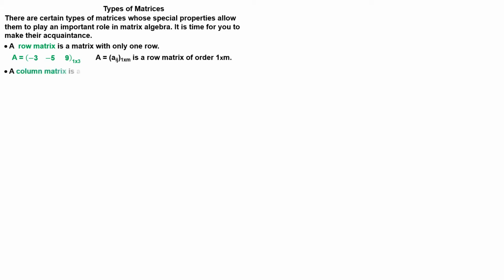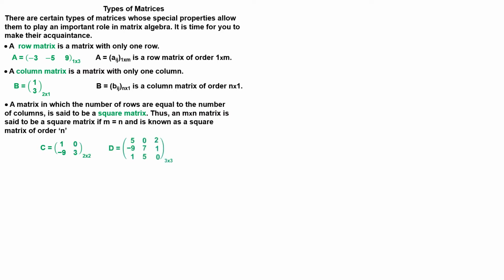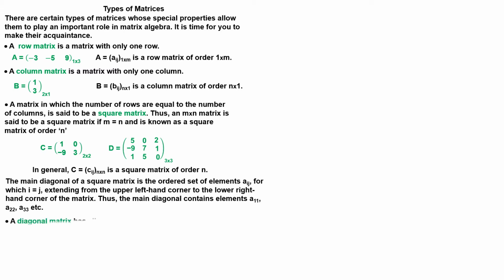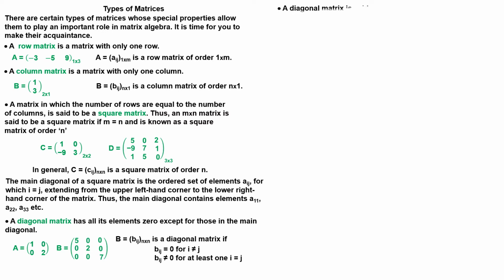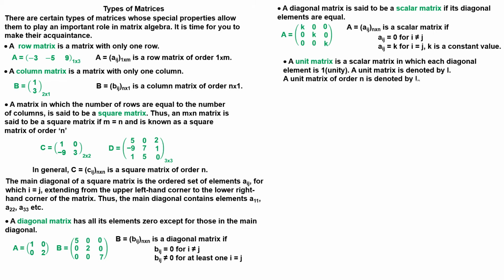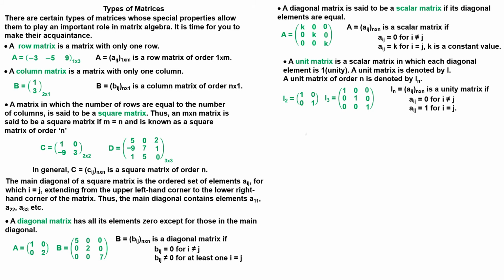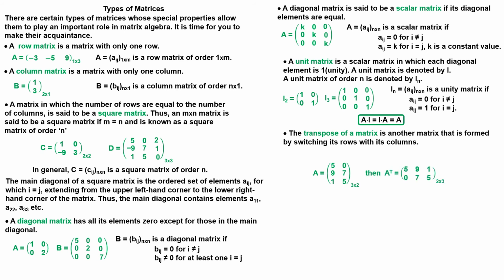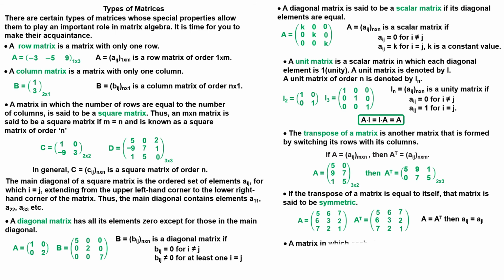Types of Matrices: Learn Them Quickly and Easily!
In this video, we will explore the different types of matrices in a clear, step-by-step way. Whether you're a high school or college student, this complete tutorial will help you understand each type of matrix with practical examples.
We will cover the following types of matrices:
✔ Square, Rectangular, and Null Matrix
✔ Identity Matrix
✔ Transpose Matrix
✔ Symmetric and Antisymmetric Matrix
✔ Row and Column Matrix
💡Watch until the end to master this topic and prepare for your exams!